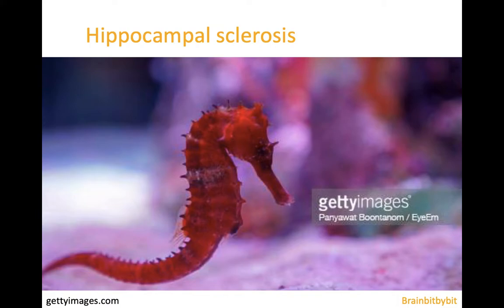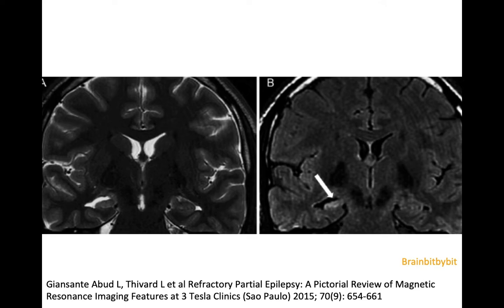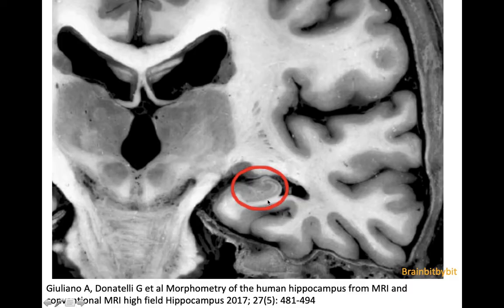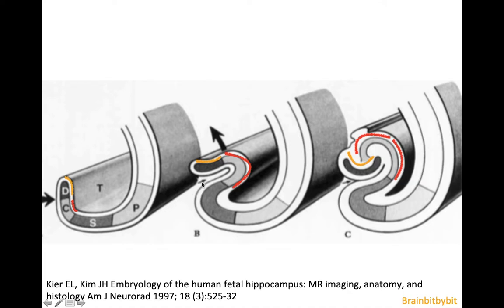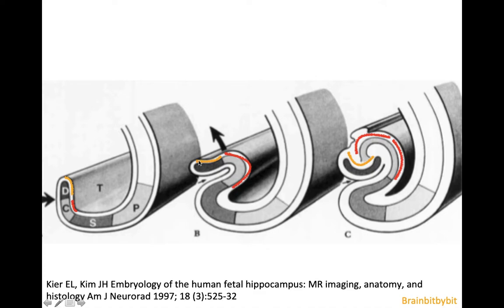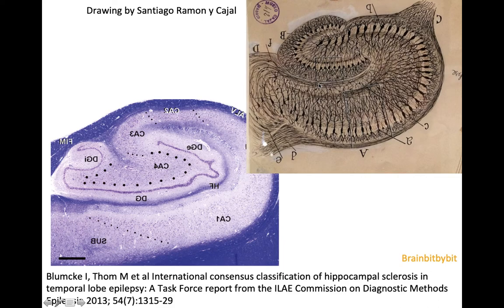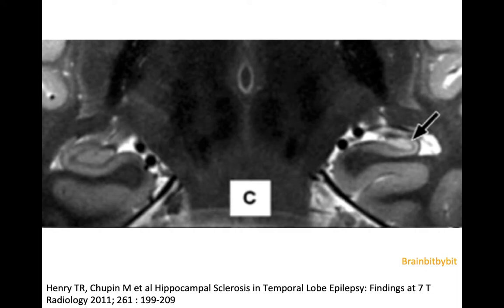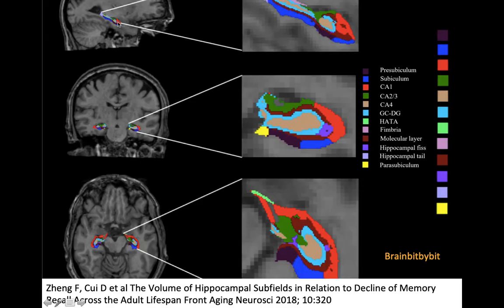15. Hippocampal sclerosis; mesial temporal, MTS, epilepsy, 7T, dentate, Ammon's horn, neuroimaging